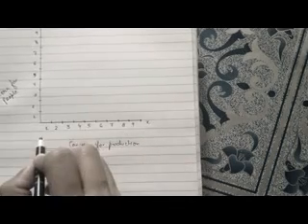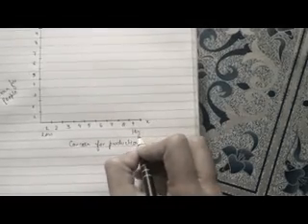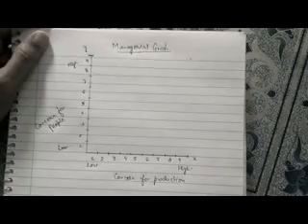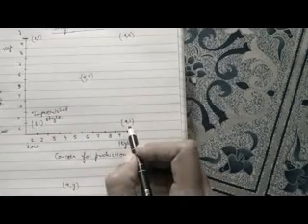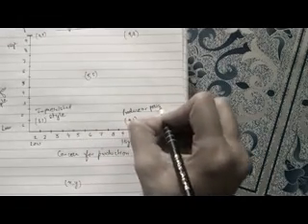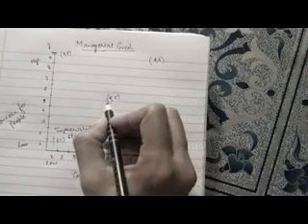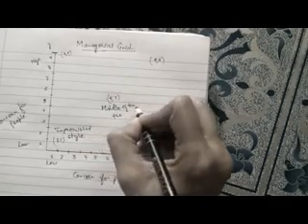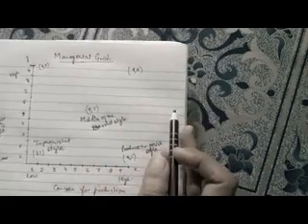managerial grid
This Video is very helpful for those who want to learn about the managerial grid